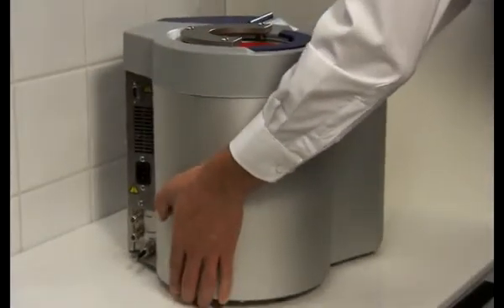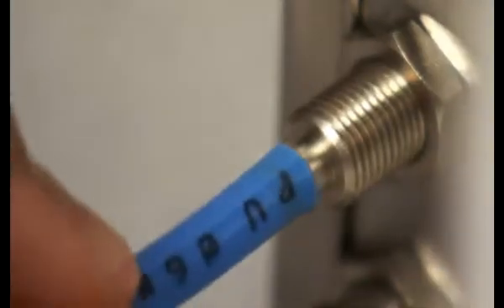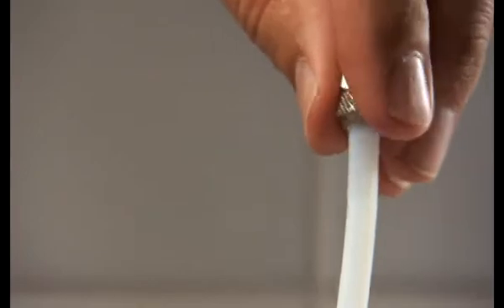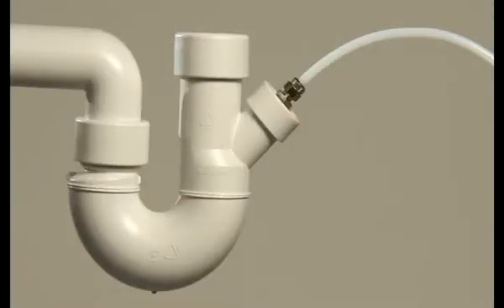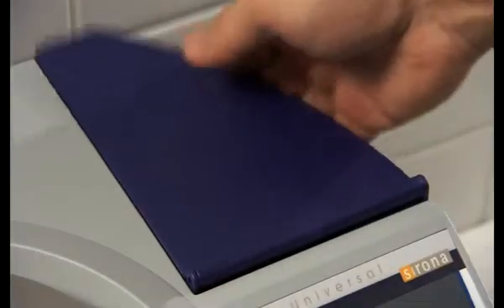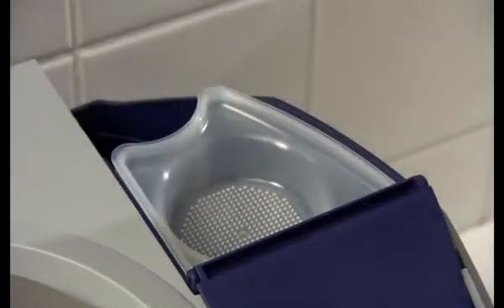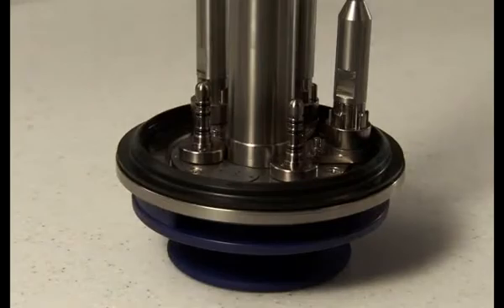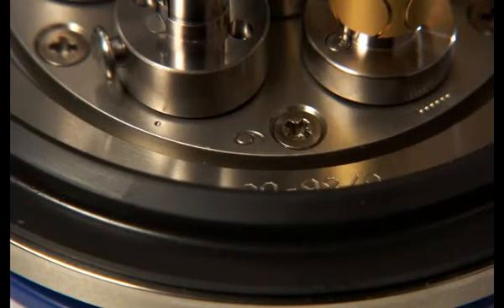DAC UNIVERSAL Montajı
Dac Universal Otoklavın Montajının nasıl yapılacağı anlatan video..